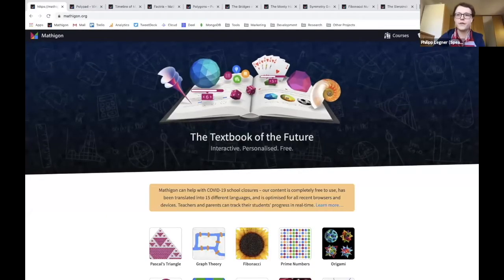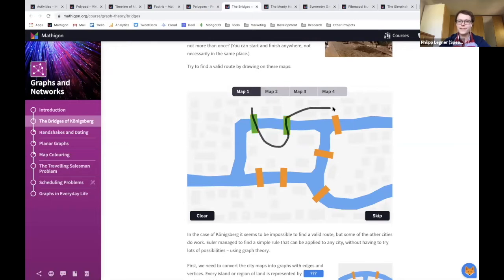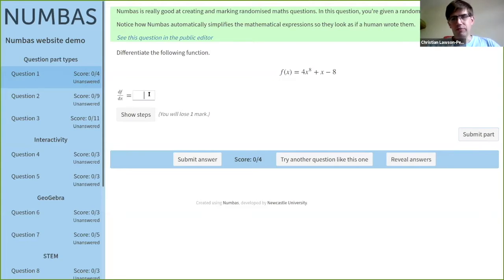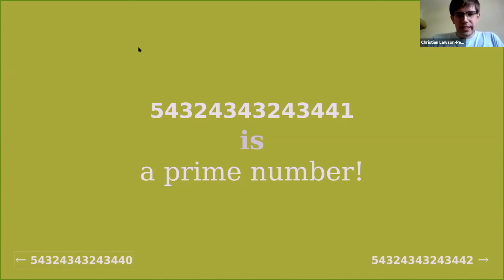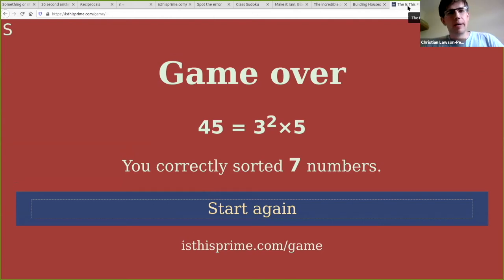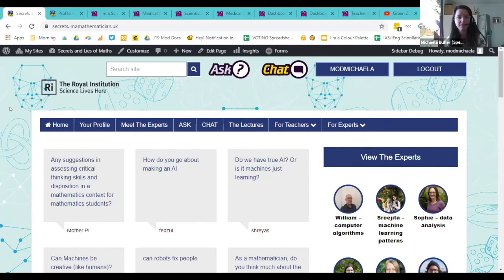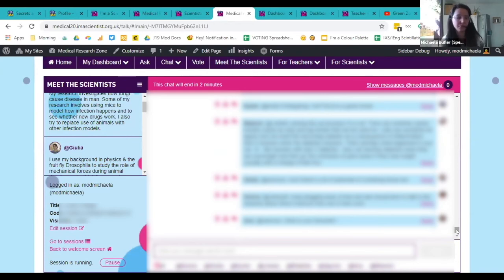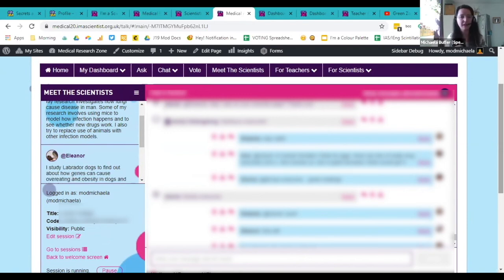Speaker talks from TMiL on 14th May (Interactive Maths)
While much of online maths communication can be read or watched, some content also involves interaction. We'll discuss how these kinds of resources can be used to make online maths communication more engaging.

Invited guests for this session included:
- Philipp Legner, creator of interactive maths website Mathigon.org
- Christian Lawson-Perfect, who works on Newcastle University’s Numbas e-assessment platform, as well as building interactive online maths apps.
- Michaela Butler, part of the I’m a Scientist/Engineer/Mathematician team, who (among other activities) run online discussions between STEM professionals and groups of young people.

This video is from the Talking Maths in Lockdown session we ran on Thursday 14th May 2020. For more information about Talking Maths in Public and our events, visit talkingmathsinpublic.uk.